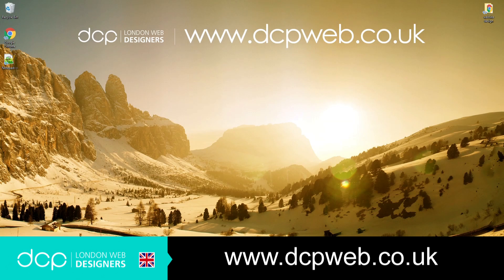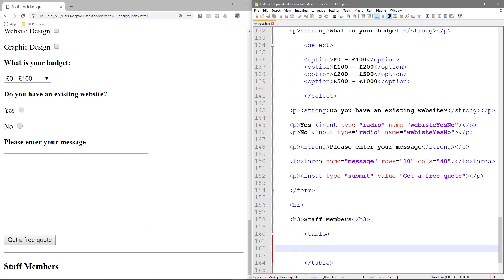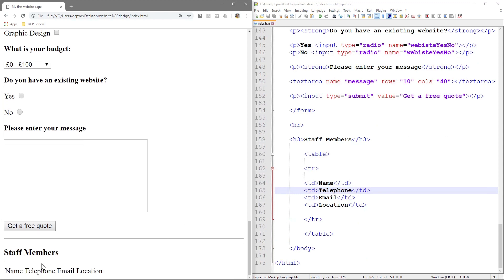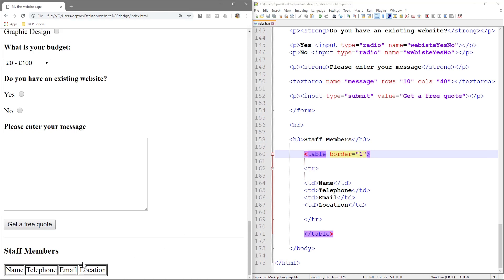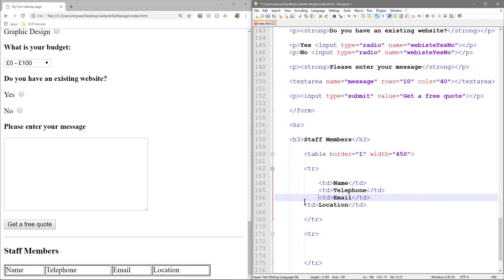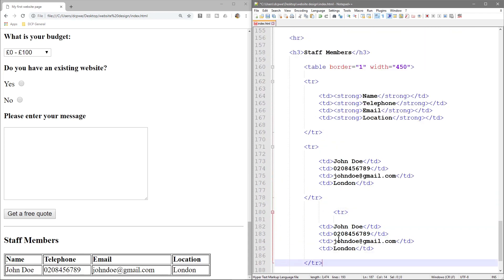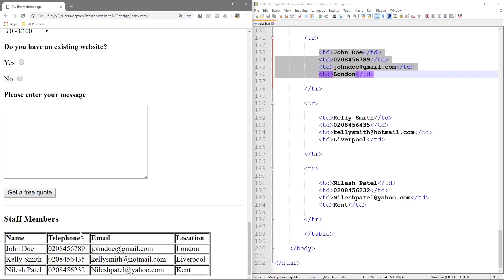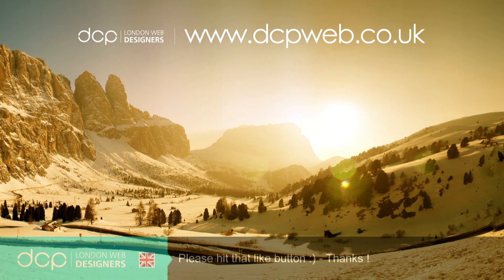HTML5 & CSS3 - Beginners Tutorial - Part 10 - [ HTML Tables Tags Tutorial ]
In this video tutorial, I will show you how to add tables to your website page using HTML5 table tags.

HTML 5 (formerly spelt HTML5[a]) is a software solution stack that defines the properties and behaviours of web page content by implementing a markup-based pattern to it.

HTML 5 was first released in a public-facing form on 22 January 2008, with a major update and "W3C Recommendation" status in October 2014.[2][8] Its goals are to improve the language with support for the latest multimedia and other new features; to keep the language both easily readable by humans and consistently understood by computers and devices such as Web browsers, parsers, etc., without XHTML's rigidity; and to remain backwards-compatible with older software. HTML 5 is intended to subsume not only HTML 4, but also XHTML 1 and DOM Level 2 HTML;[9] the HTML 4 and XHTML specs were announced as superseded by HTML 5.2 on 27 March 2018.

CSS is designed to enable the separation of presentation and content, including layout, colours, and fonts. This separation can improve content accessibility, provide more flexibility and control in the specification of presentation characteristics, enable multiple web pages to share formatting by specifying the relevant CSS in a separate .css file and reduce complexity and repetition in the structural content.